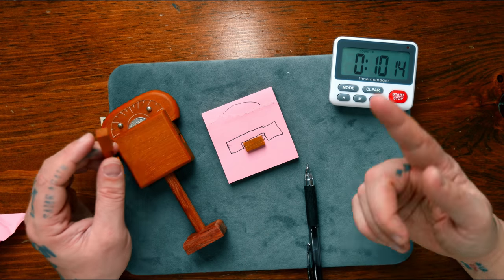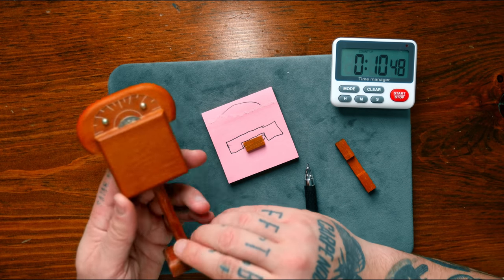Solving The PARKING METER PUZZLE!!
IF YOU WANT TO SEND ME STUFF:
Chris Ramsay
CP 50011 BP. Galeries Des Monts
St-Sauveur, PQ
Canada
J0R 1R0